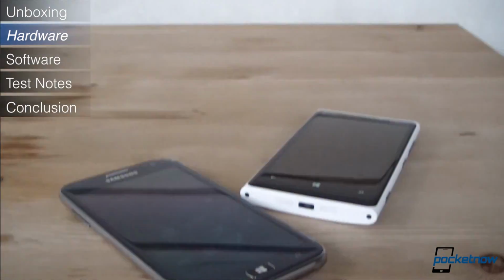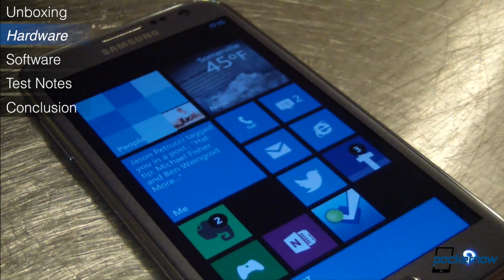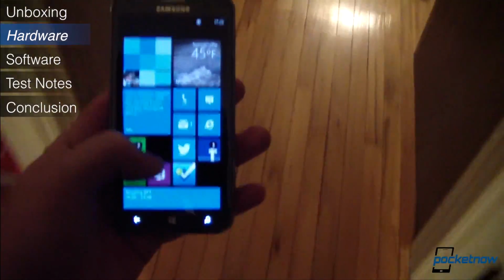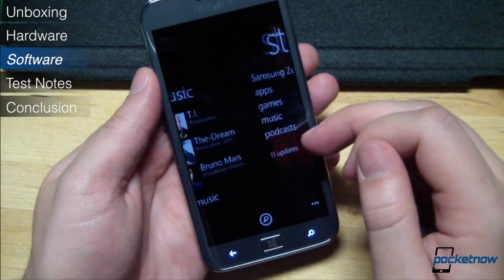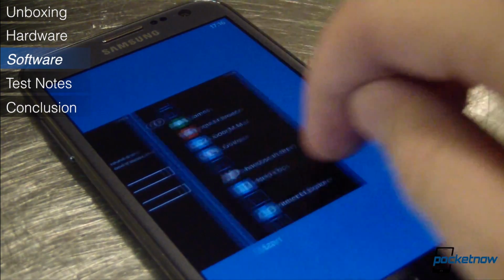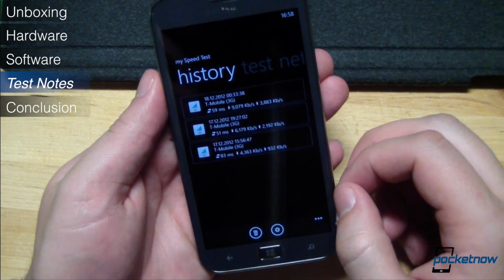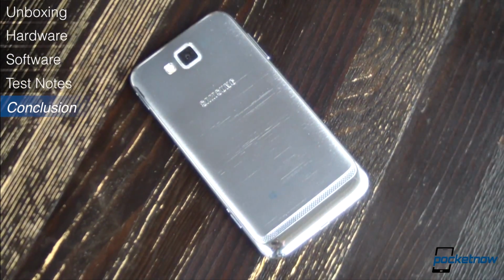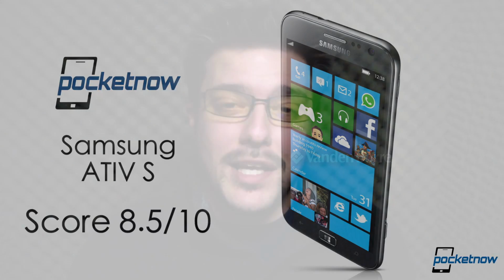Samsung ATIV S Review | Pocketnow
Watch our full review of the Samsung ATIV S, then visit us at Pocketnow for the full written review of Samsung's flagship Windows Phone 8 smartphone!